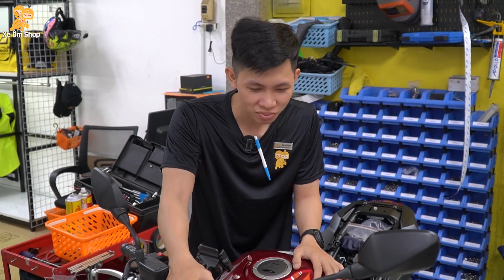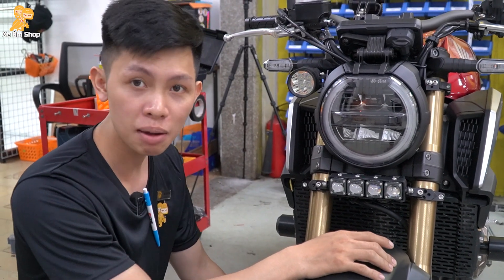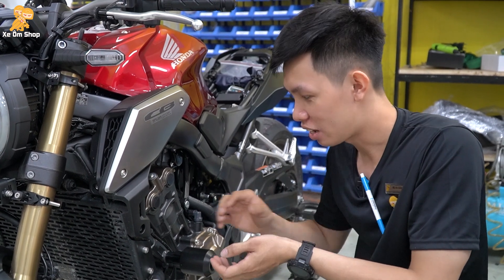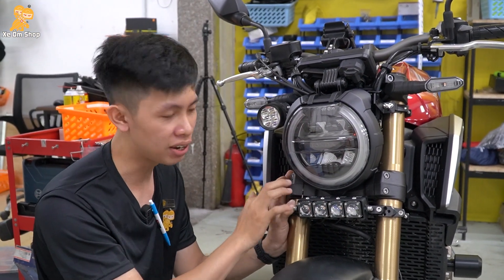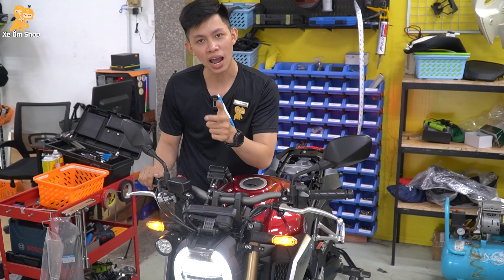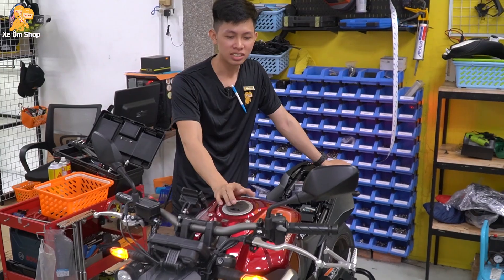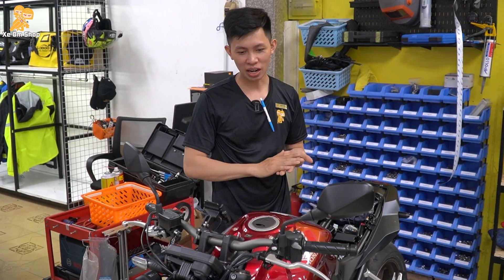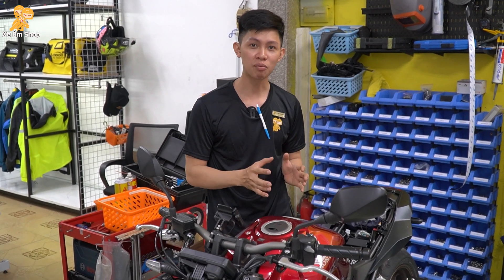Review Dàn Đèn Siêu Trợ Pha + Cos Trên CB650 - Xe Ôm Shop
Hôm nay mình sẽ review sơ lượt về vị trí lắp đèn và các chức năng tích hợp như zin vào các dòng xe môtô. Dàn Đèn Siêu Trợ Pha + Cos cũng là 1 lựa chọn hoàn hảo cho các bạn khi lắp đặt theo cách này.

- Zalo or SDT : 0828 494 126
- Địa chỉ: 88 Tân Mỹ, phường Tân Thuận Tây, Quận 7

( google maps: Xe Ôm Shop là ra nghen )
Đồ nghề:

- Máy ghi âm Sony Tx650
- Điện thoại Sony XZ 1
- Phần mềm edit video Adobe Premiere
- Phần mềm lọc âm Adobe Audition -